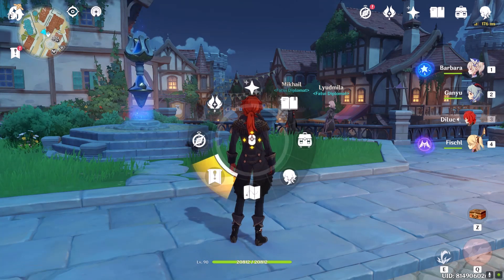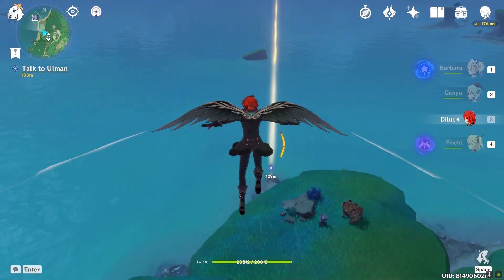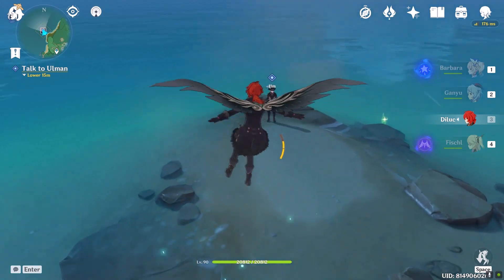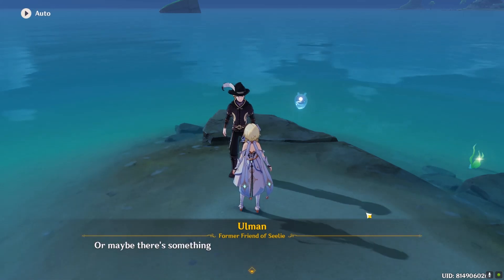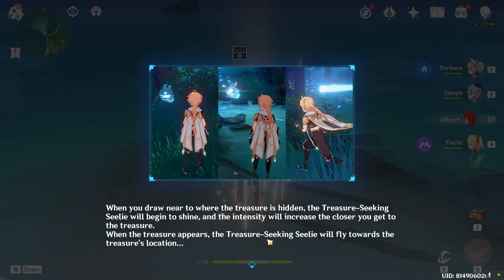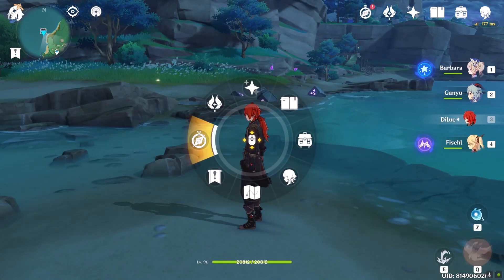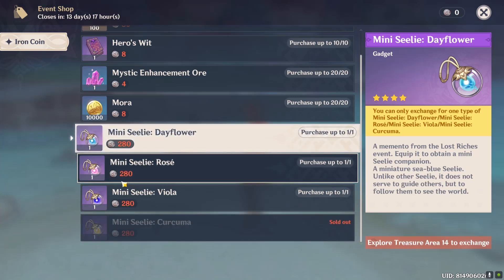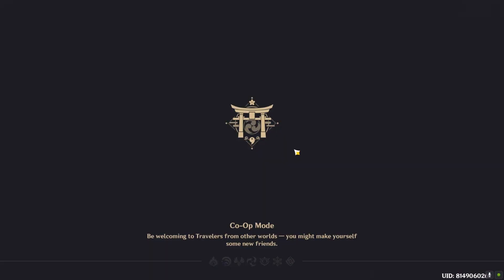Lost Riches Inazuma event | Genshin Impact